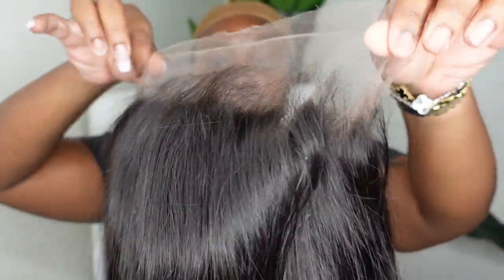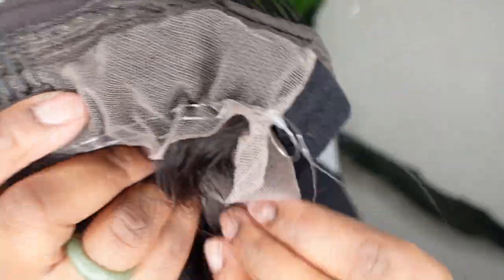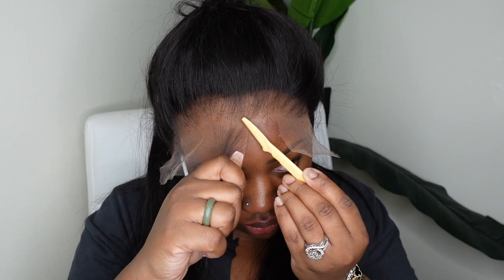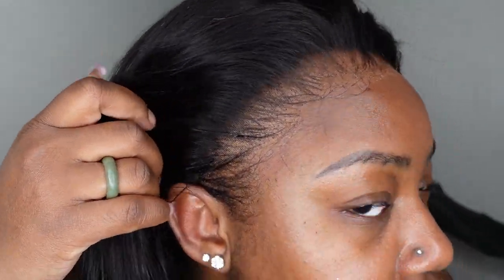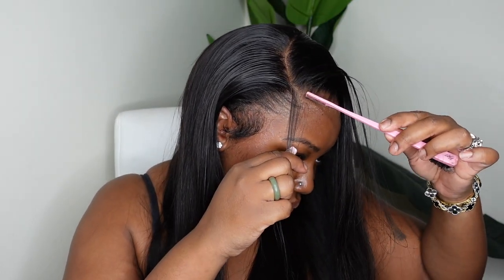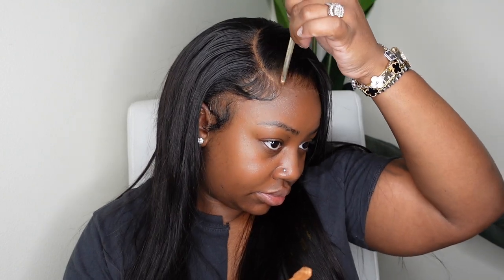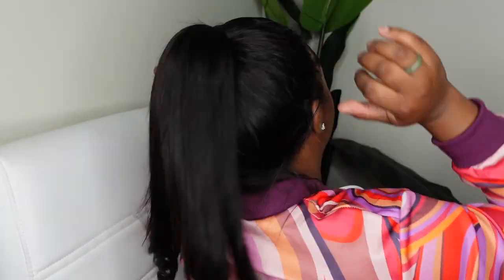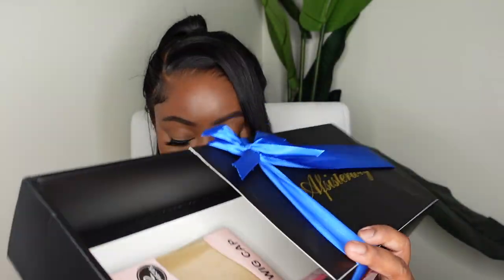*NEW* INVISIBLE STRAP WIG! High Ponytail with 360 Skin Melt Lace| Bye Bye Adjust Strap!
Wig SKU:  AF0354
Hair density: 150%
Cap size: Medium 22.5
Cap construction:  360 lace

-SMOOCHES 💜💜💜